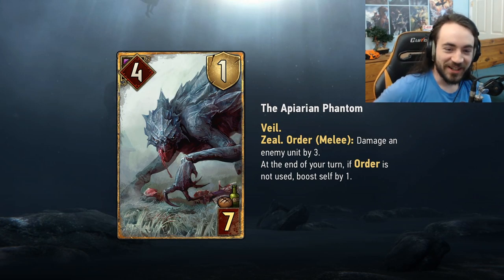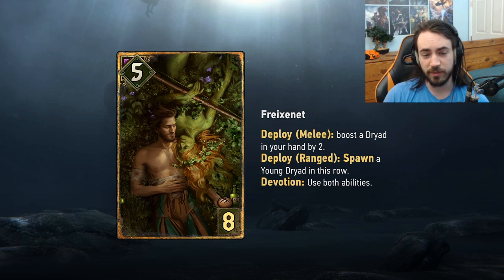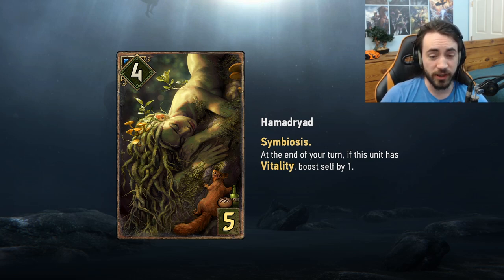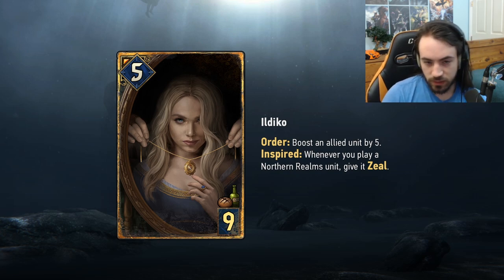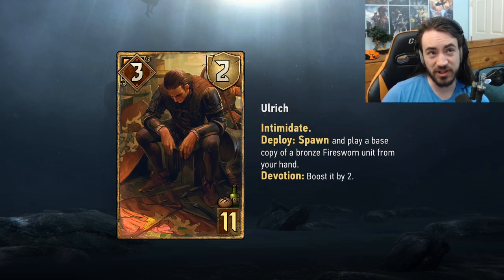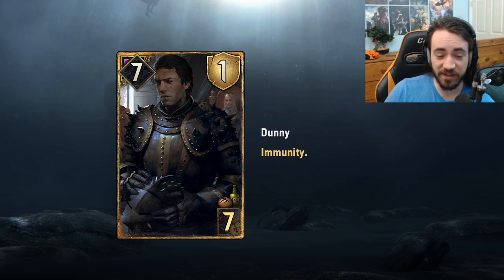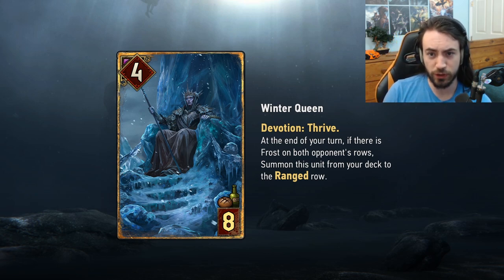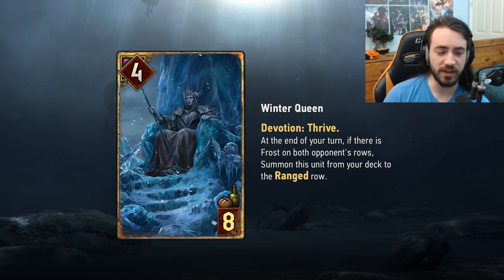Master Mirror Final Batch! [Gwent]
During the open this past weekend we got to see the final 8 cards from the upcoming Master Mirror expansion!